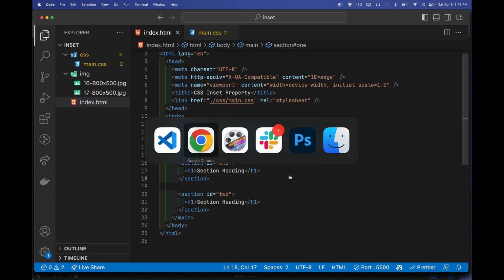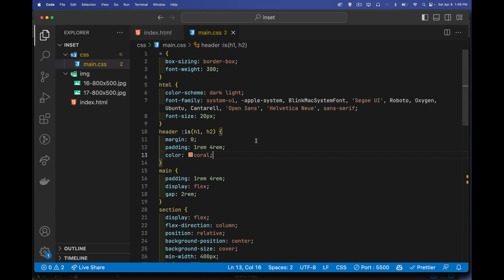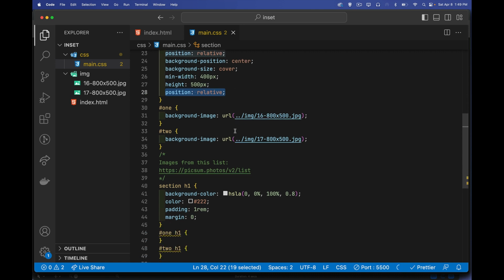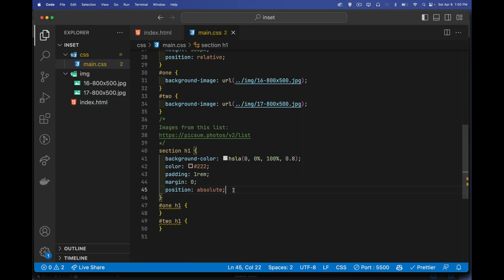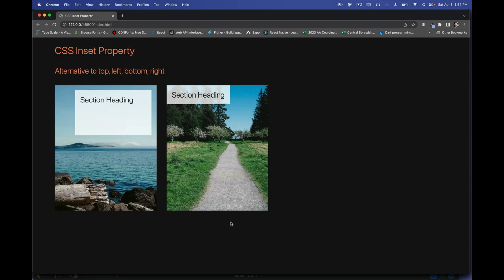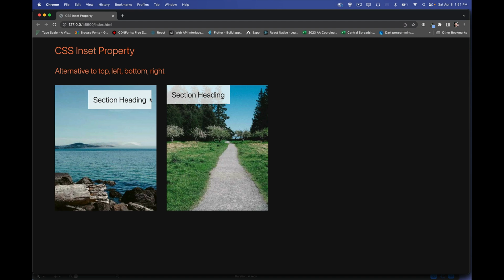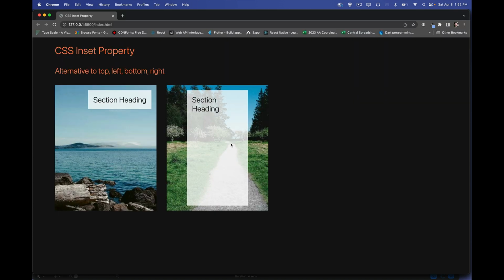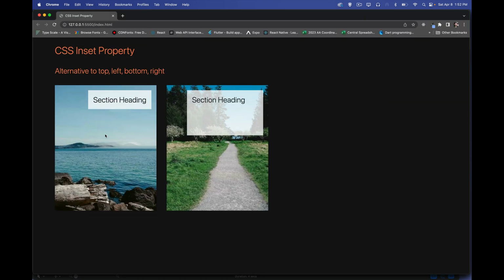CSS inset Property for Layouts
This video explains the uses for the newer CSS inset property and how it differs from using the top, left, bottom, and right values when building your layouts with CSS.

Images come from the picsum.photos website.